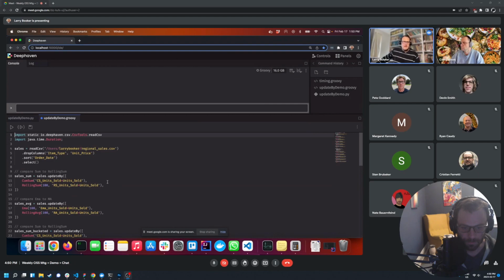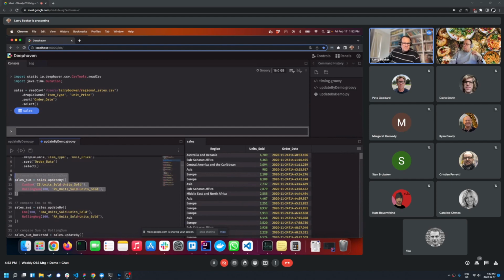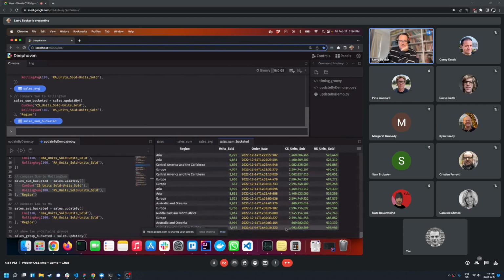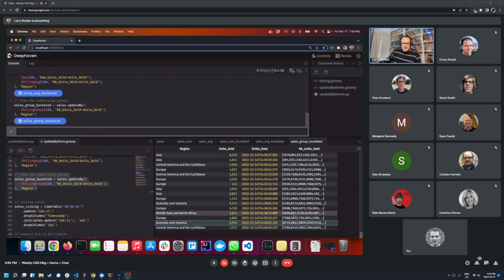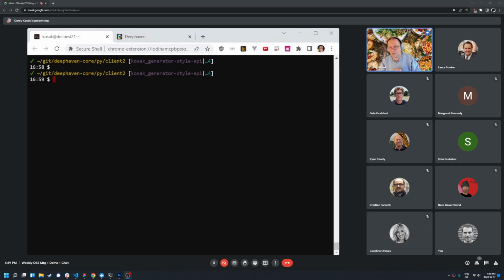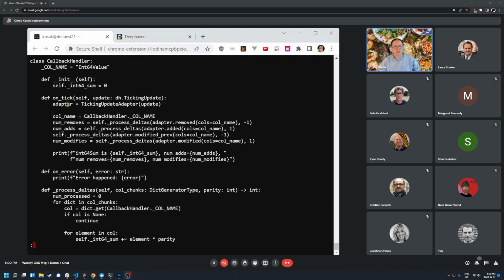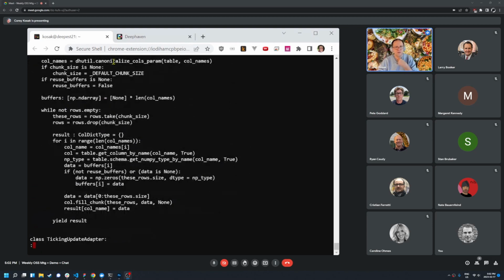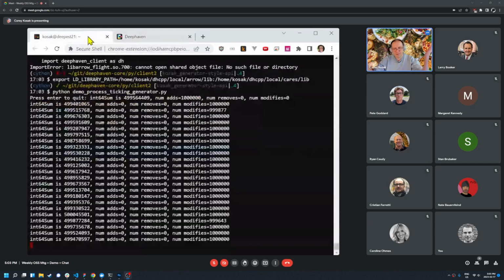Deephaven Developer Demo (2023-02-17)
Larry demos new operators added to update_by, and Corey (jump to 8:00) proves himself right by showing that you can wrap an API of your preference on top of our Python API.